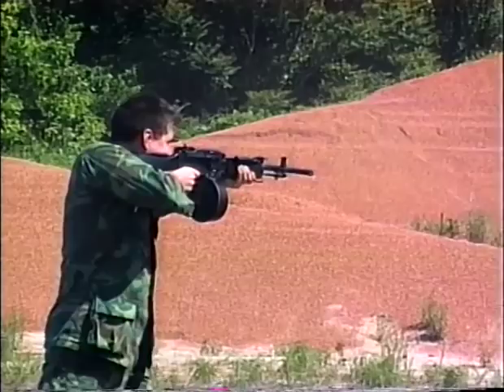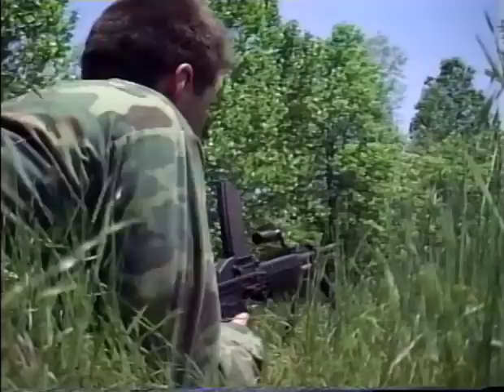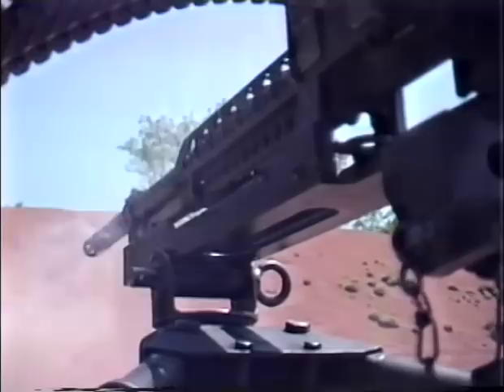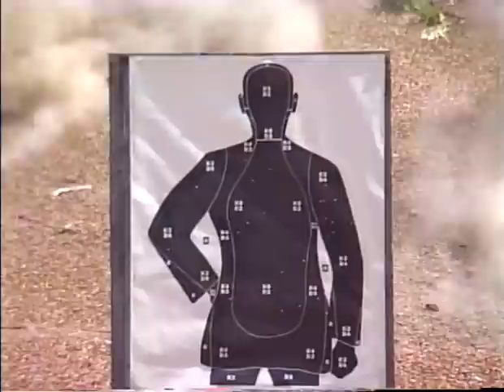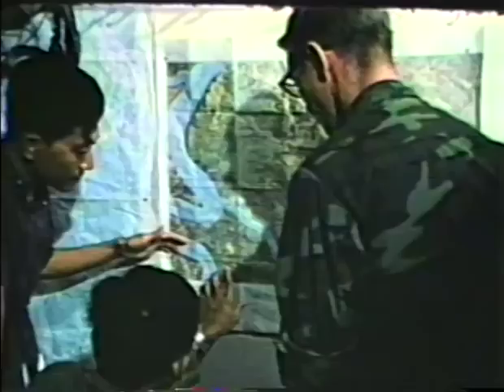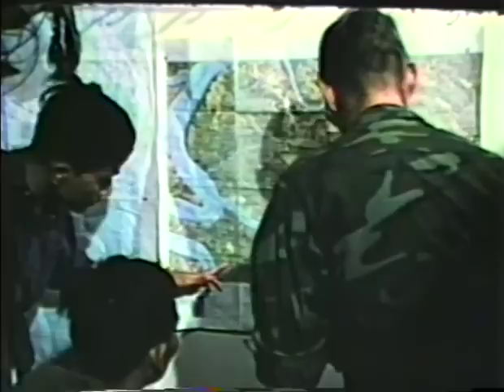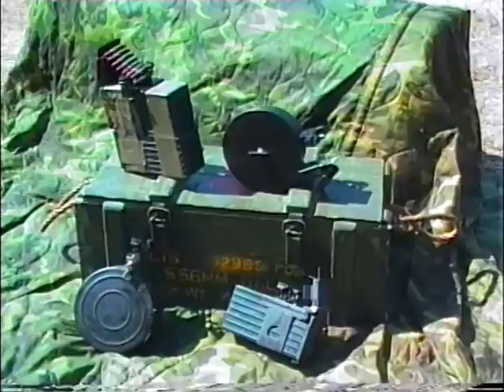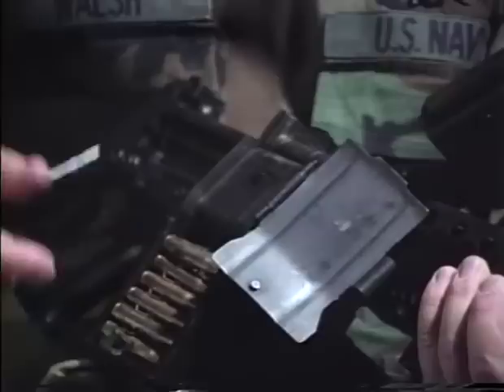US Navy SEAL Stoner 63 Video